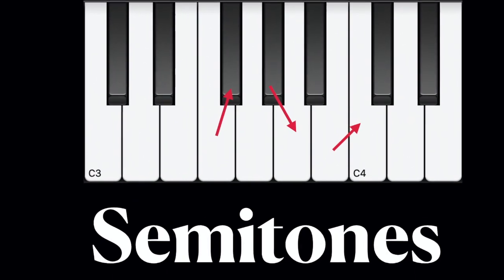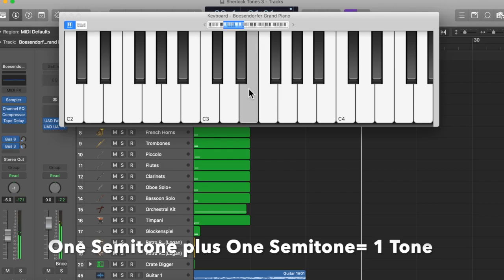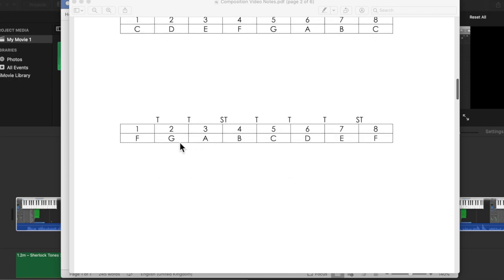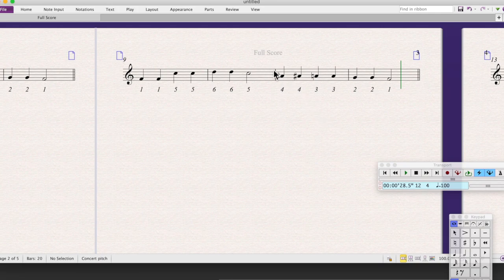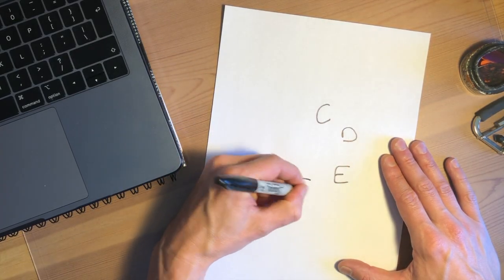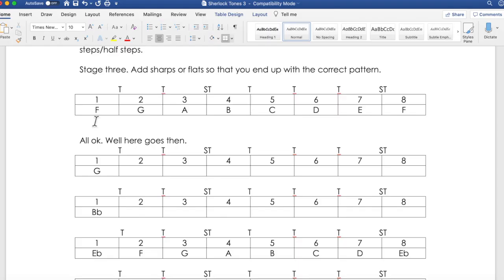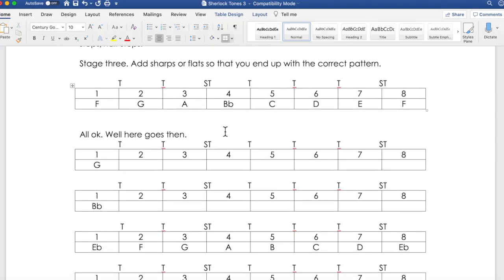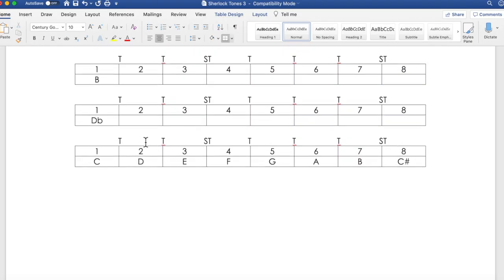Sherlock Tones 3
Complete with the most over the top intro yet, we look at how Major Scales are put together using semitones and tones. You can start on any note you like and if you use this pattern you will create a major scale. Please make sure you've done the first two worksheets ok before attempting this one!

*This is a repost, there was one error on the very last slide so it has been corrected. Mr S